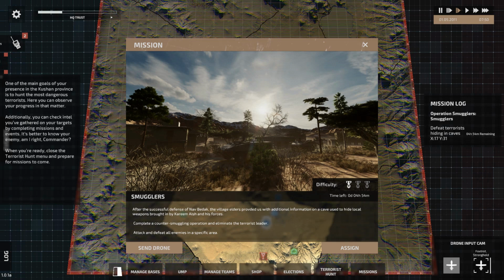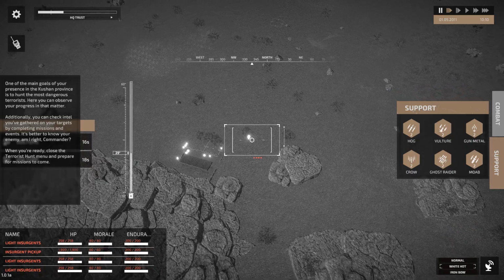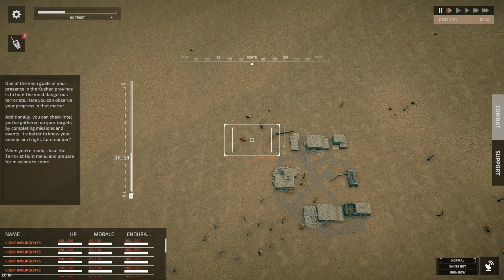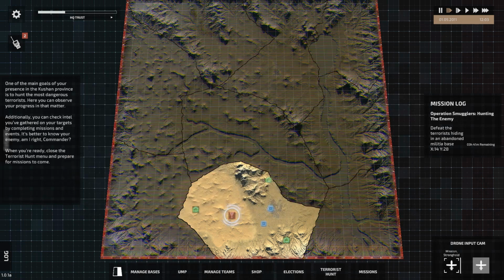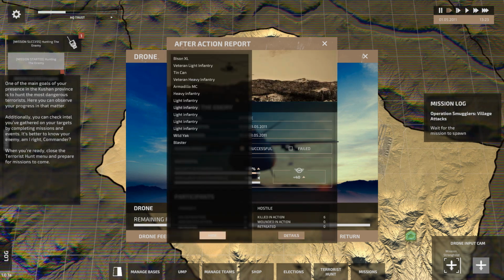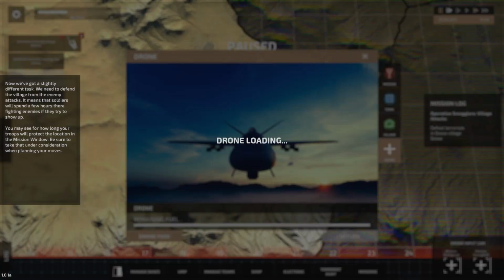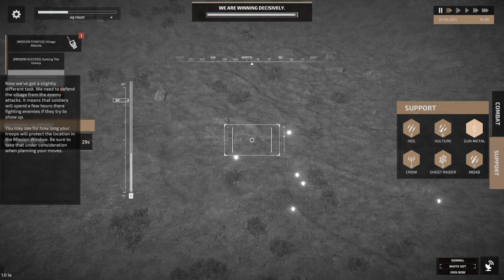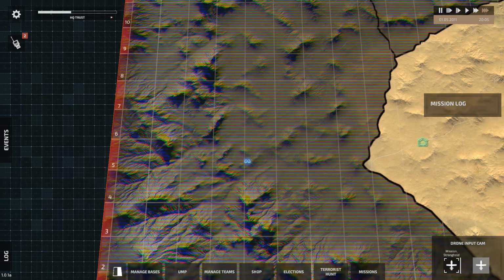AIRSTRIKE ON TERRORIST HQ (War Room Gameplay)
In this mission we are tasked not only with shutting down a  massive smuggling network, but eliminating or capturing 2 terrorist leaders in the process! Make ready!